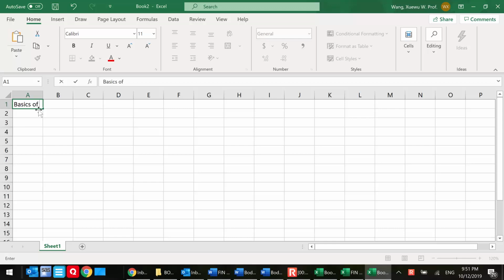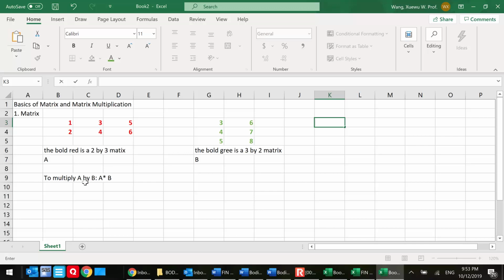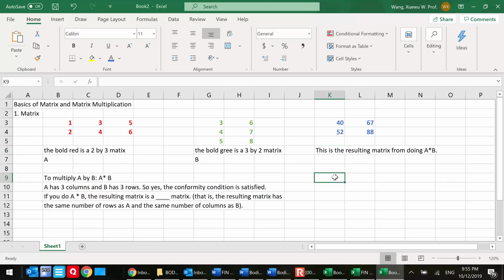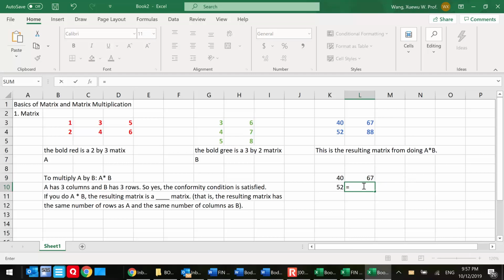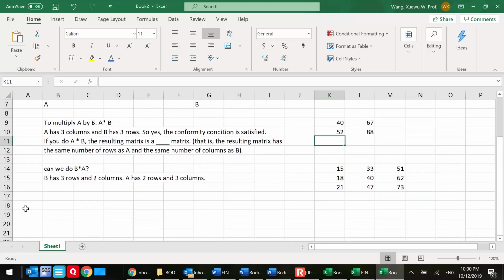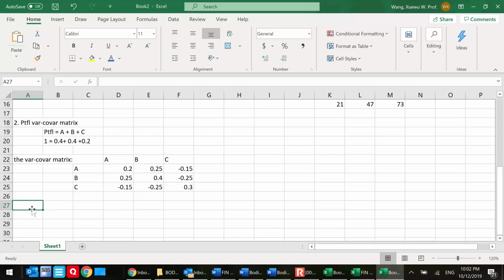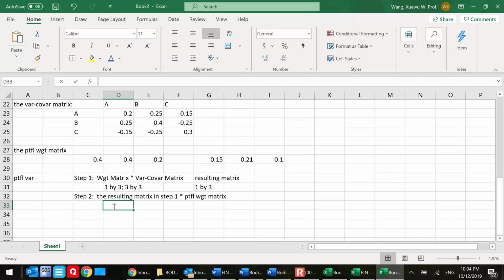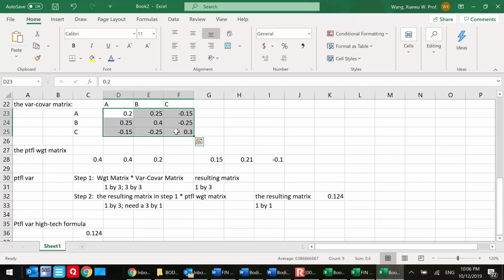Calculating Ptfl Std Dev Using Matrix Multiplication in Excel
This video illustrates how to calculate the portfolio return variance/std dev using Matrix Multiplication in Excel.